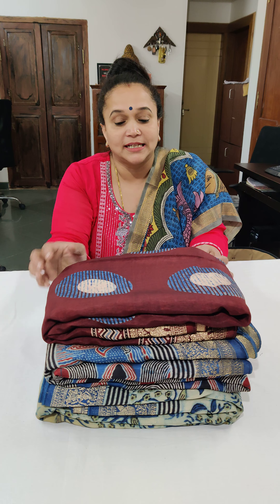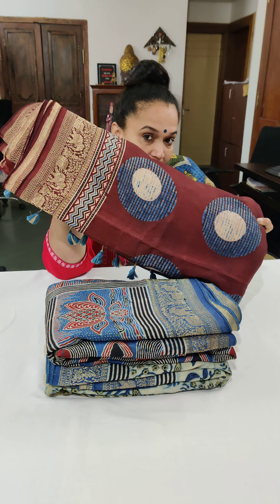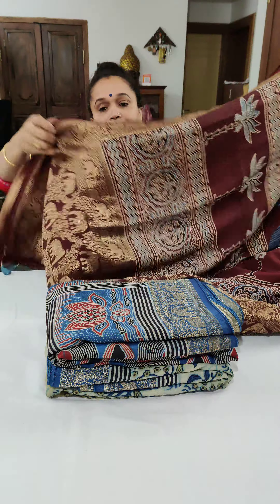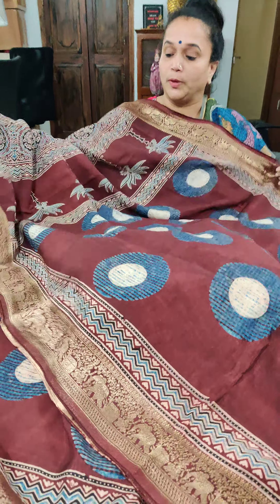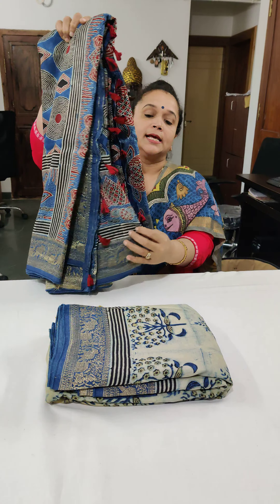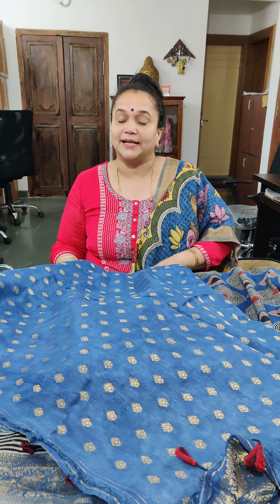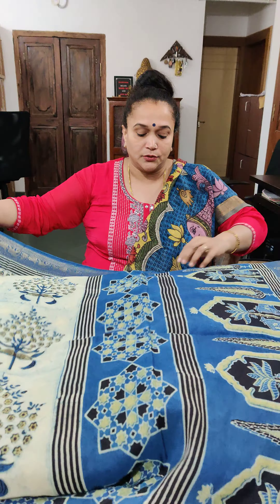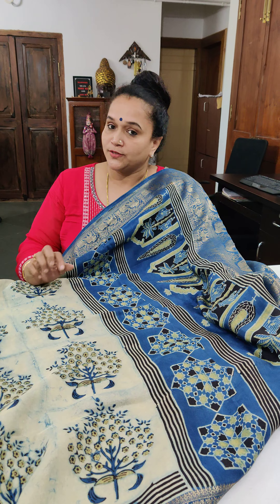Dola silk sarees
Beautiful colour combination hand woven Dola silk sarees with ajrakh print all over and zari border & zari pallu , zari butta blouse

DM FOR DETAILS !!!

Shipping : Free Domestic Shipping

Vasthram Silk Customer Relation Team

Please note: The colours you see on your device may vary due to the varying colour reproduction and temperature of individual devices.